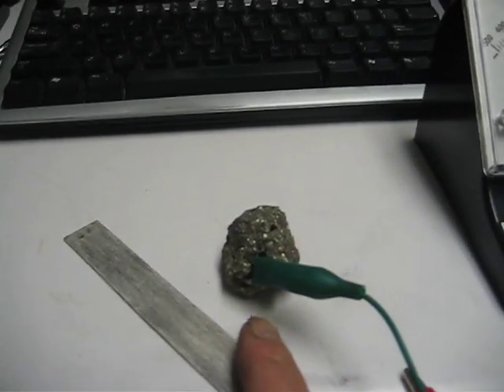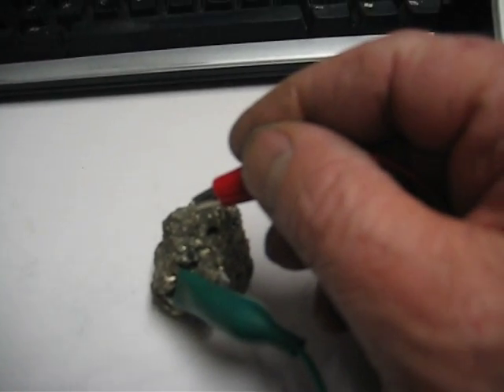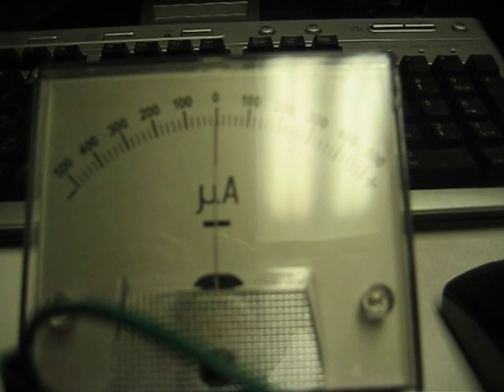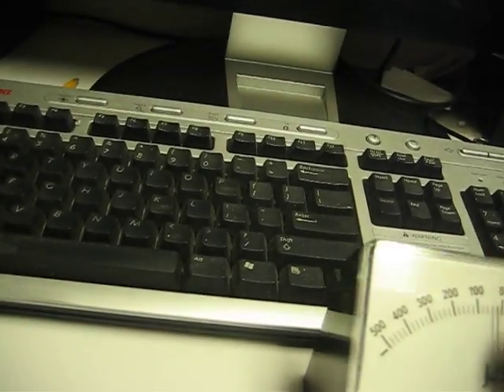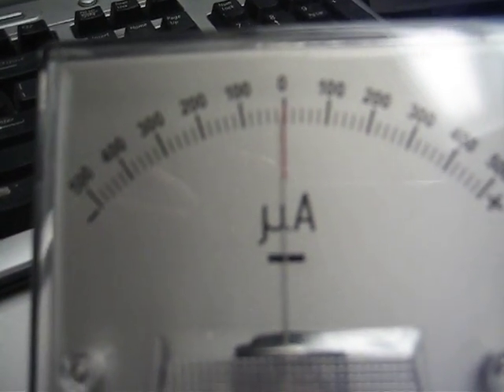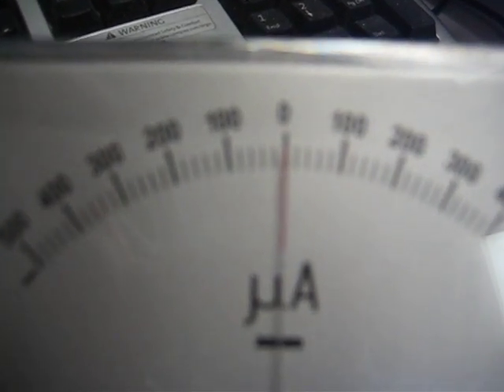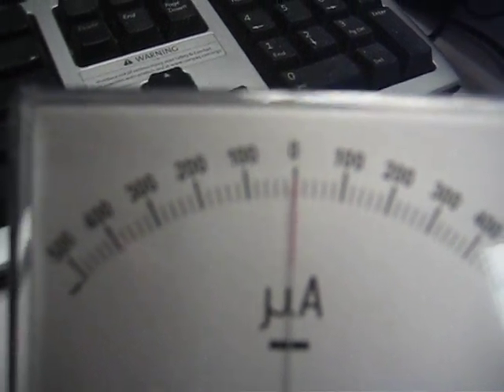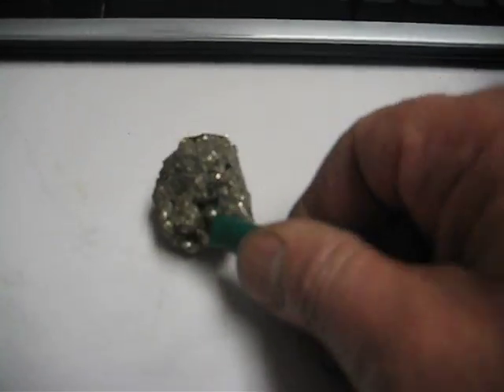Earth Lights 7, Current from a rock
Earth Lights 7
In this video I'm showing that the energy is already being converted by the rock itself. I'm showing that if you could place electrodes of the correct type you would have a steady current, "Real Zero Point Energy".
John Bedini